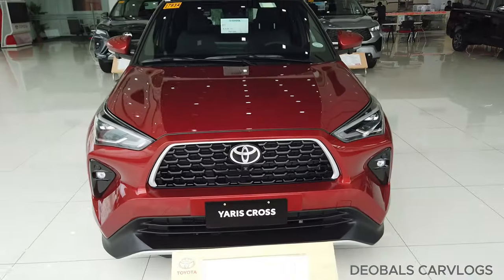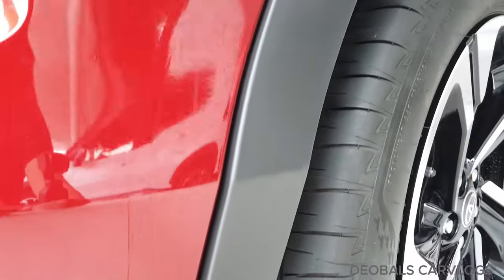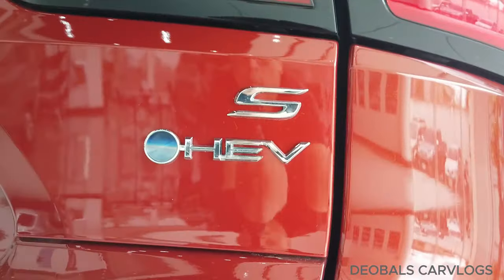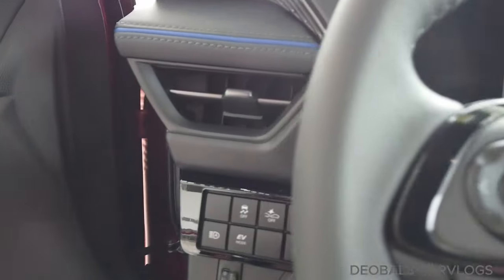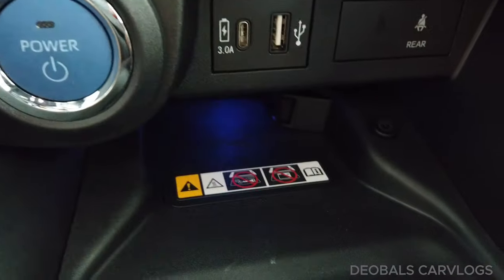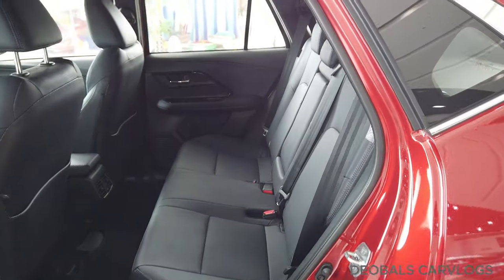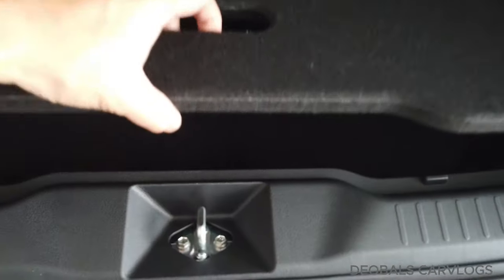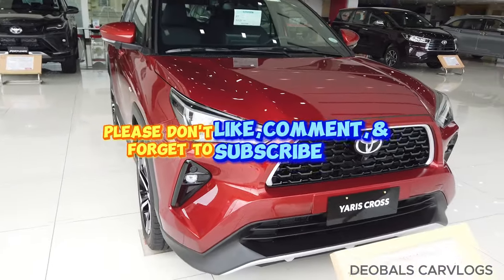A Review of the 2024 Toyota Yaris Cross car review #2024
Price: Php1,598,000 SRP

Toyota produces the subcompact crossover SUV known as the Yaris Cross. It is a member of the Yaris family and is built to provide a good balance between efficiency, adaptability, and characteristics that are suitable for city living. It serves drivers who are looking for a subcompact crossover that is both nimble and useful for driving in cities, but also has the capacity to go on mild off-road excursions. To put it simply, the Yaris Cross is meant for consumers who want a somewhat smaller car but still want the high-riding characteristics of crossovers like the Corolla Cross.

Daihatsu and Toyota worked together to create the vehicle, establishing the Emerging-market Compact Car Company (ECC) as a combined internal business. Toru Uda was the chief engineer in charge of the project. It shares its structural foundations with the AC100 series Vios/Yaris sedan and is constructed on the DNGA-B platform.

The G CVT version of the Yaris Cross retailed for P1,199,000, the V CVT variation for P1,306,000, and the hybrid S HEV model for P1,598,000 upon launch. The Yaris Cross comes in the following color options: Attitude Black, Greenish Gun Metal, Scarlet SE, Scarlet SE / Attitude Black Two-Tone, Dark Turquoise SE, Dark Turquoise SE / Attitude Black Two-Tone, White Pearl, and White Pearl / Attitude Black Two-Tone. Only the G CVT and V CVT models of the Yaris Cross are eligible for the Greenish Gun Metal paint. The two-tone variants of the aforementioned colors are only available on the top-of-the-line S Hybrid Yaris Cross, while the Dark Turquoise SE and White Pearl paint schemes are limited to the V CVT model.

Using the same basis as the fourth-generation AC100 Vios/Yaris sedan, the Yaris Cross is constructed using Daihatsu's DNGA-B (Daihatsu New Global Architecture). Accordingly, the tall Yaris Cross rides higher than the AC100 Vios/Yaris while maintaining a similar wheelbase.

Layout: Front-Engine, Front-Wheel Drive
Platform: Daihatsu New Global Architecture (DNGA-B)
Engine: 1.5-Liter 2NR-VE four-cylinder, 16-valve, Dual VVT-i, Gasoline Engine
 1.5-Liter 2NR-VEX four-cylinder, 16-valve, Dual VVT-i, Hybrid Gasoline  Engine
Power Output:  105 hp @6,000 rpm, 138 Nm of torque @ 4,200 rpm
  91 hp @5,500 rpm, 121 Nm of torque @4,800 rpm.
Transmission: Continuously Variable Transmission (CVT)

The Yaris Cross is equipped with contemporary creature conveniences for entertainment and communication. A touchscreen infotainment system with smartphone integration, including USB connections, Bluetooth connectivity, Apple CarPlay and Android Auto, and a static rear camera, are among the standard amenities. A higher trim level adds more technological features, such as adaptive cruise control, automatic high beam, lane-keeping assist, pre-collision system, and Toyota's Safety Sense suite of safety systems.

Toyota's current design language is evident in the Yaris Cross's sleek and contemporary styling. The Yaris Cross combines the sporty proportions of a hatchback with the aggressive lines and athletic attitude of an SUV. All things considered, it has the appearance of a slightly smaller, nimbler Corolla Cross. A tailgate-mounted spoiler and LED taillights are included on the rear fascia, while a unique grille design and sharp headlamps are featured on the front. The Yaris Cross maintains its tough and sporty look with the addition of alloy wheels, roof rails, and black plastic wrapping surrounding the wheel arches.

The inside of the Yaris Cross provides a cozy and practical space for the driver and passengers. Toyota has made an attempt to optimize practicality and interior space despite its small size. The Yaris Cross's interior design is uncomplicated and uncomplicated. The dashboard and infotainment housing, in particular, lack any curved elements. Instead, the interior features straight edges and geometric-shaped trim. The air vents and center console are notable examples of this design choice.

Safety is a top priority for Toyota, and the Yaris Cross is loaded with safety features and technology. Multiple airbags, stability control, anti-lock brakes (ABS), and a rearview camera are among the standard safety equipment. As part of the Toyota Safety Sense suite, higher trim levels come equipped with extra cutting-edge safety features including automated emergency braking, adaptive cruise control, and lane departure warning.